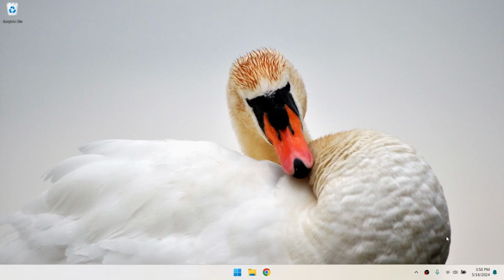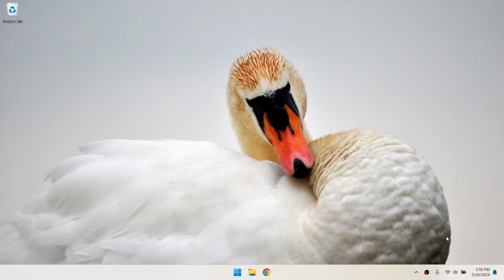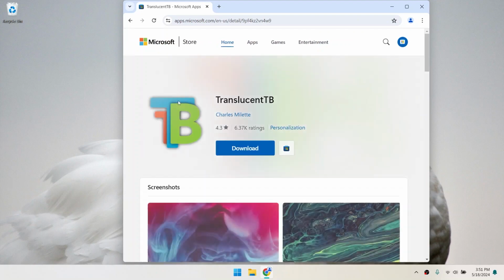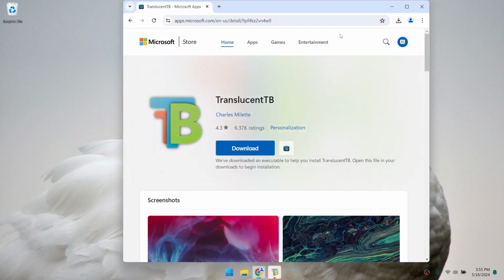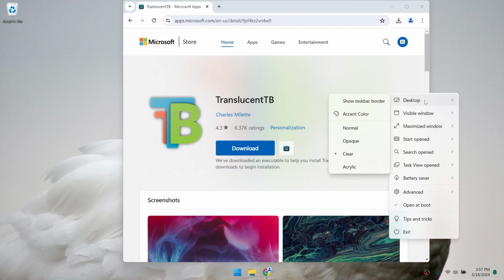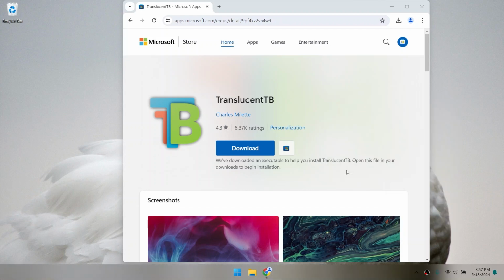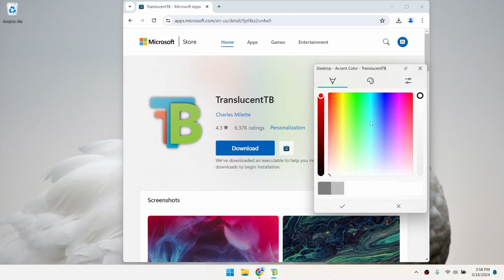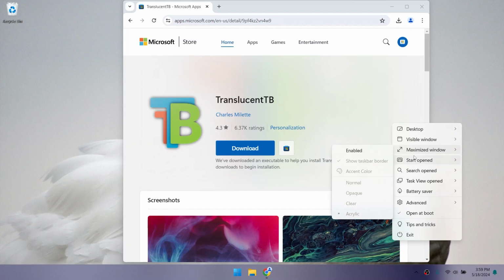How To Make Windows 11 Taskbar Transparent (Quick Method)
This tutorial will show how to make Windows 11 taskbar transparent. Follow along with each step and you will be able to change your taskbar to a transparent version on your PC.